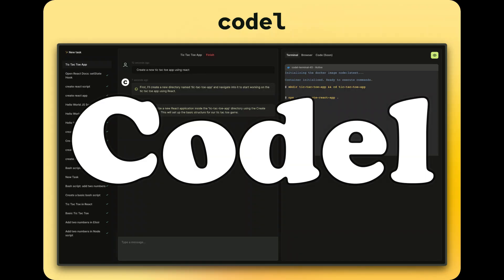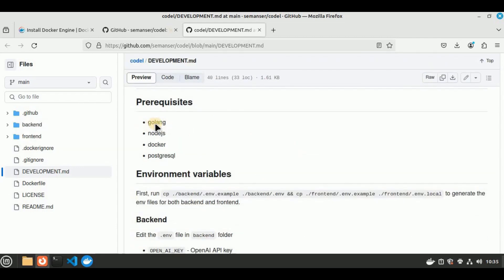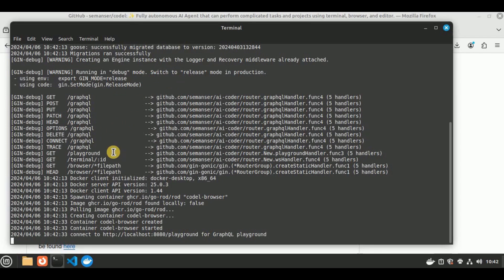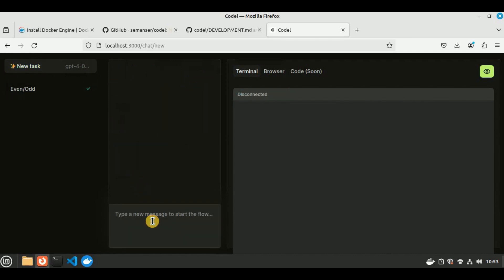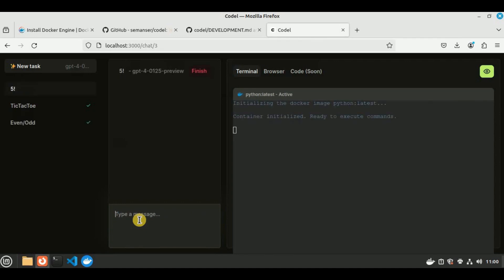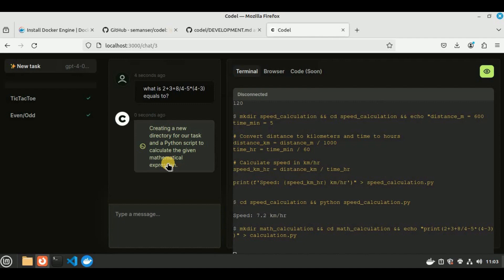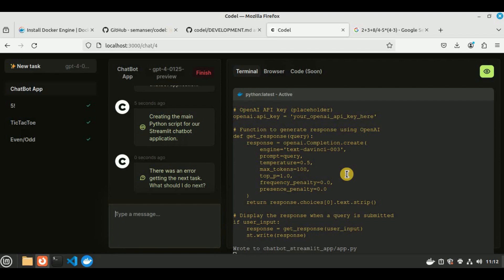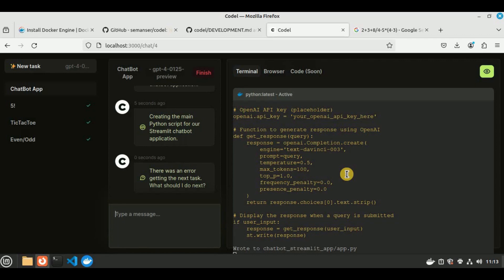Open-Source Autonomous AI Coding Agent CODEL ( DEVIN LIKE )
In this video we will show you how to install and create end to end applications using CODEL which is a Fully autonomous AI Agent that can perform complicated tasks and projects using terminal, browser, and editor.